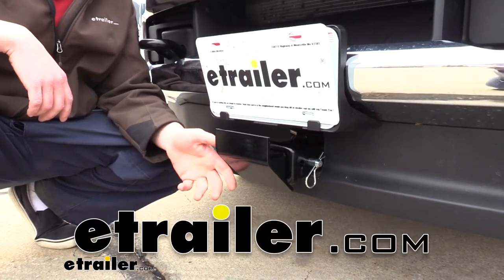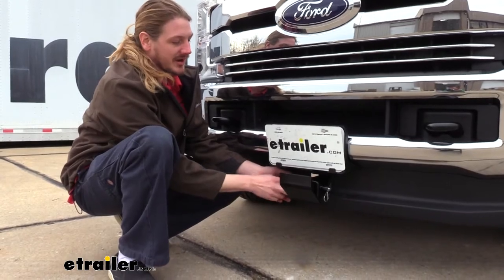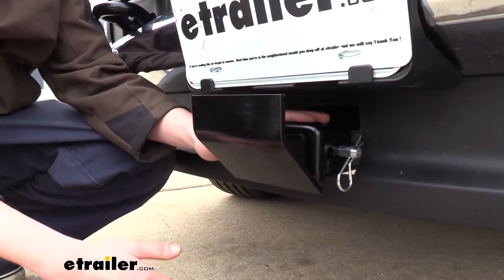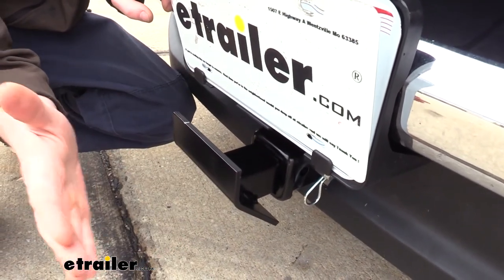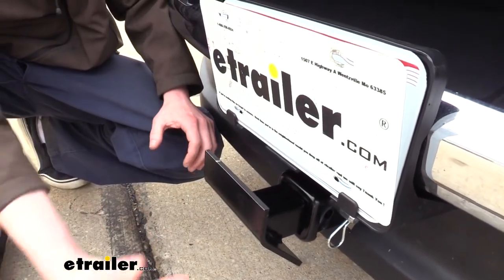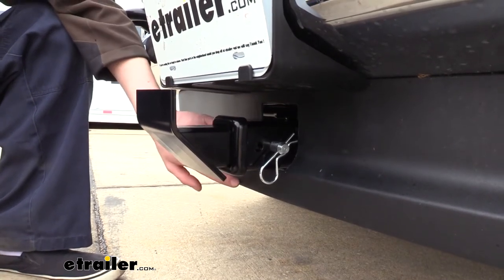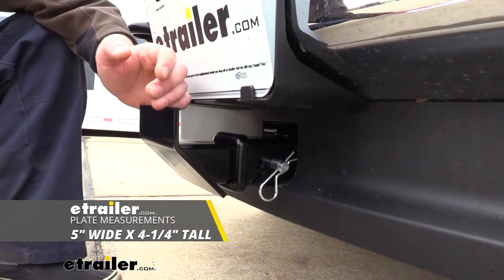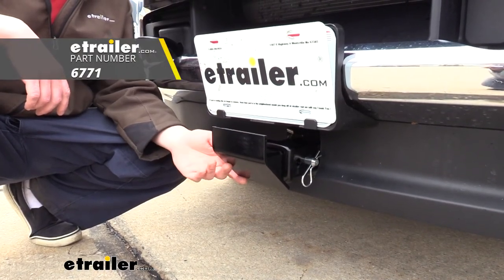etrailer | Draw-Tite Front Mount Trailer Hitch Receiver Skid Shield Review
Hi there hard workers and off-roaders. Today we're going to be taking a look at Draw-Tite's skid shield for front mounted hitches. Now when you look at this, you might be wondering, well, what is it for I was wondering the same thing. When I hear skid plate, I was thinking something much larger, but this is really designed to protect your front mounted hitch and the area around the front of that hitch there on your vehicle. It's not necessarily designed as a complete brush guard, but it's for the receiver itself because if you don't have anything in your receiver, a lot of dirt and debris are eventually going to work their way in there. It also protects your receiver from low-lying objects that are on the road.

If the skid plate wasn't in place, it could bend or damage the metal and potentially cause it to bend or damage it in a way where you could no longer put things in the receiver without having to grind that out.If you we're to grind it out, you could also potentially lower the structural integrity of your hitch. So it's best just to protect it in the first place and prevent it from receiving any damage. So you can think of this as like a hitch cover for the front of your vehicle, but one that is significantly more robust. To protect the skid plate, it has a black powder coat finish on it to prevent any rust and corrosion.

I also like the design of it. We've got a small flat area here in the front, which if we had any walls or surfaces there, this would contact first and it would give us that information. Once we would get that impact, it wouldn't hit our truck, but it would hit our skid plate here and on the inside we'd be able to react at that time.I also like that it has the 45 here, so on low lying objects if you hit it, especially if you're at any higher speed, the 45 degree angle would cause it to lift up a little bit on your truck and minimize the impact. When you have a straight impact it's going to be more force exerting at one time and this is going to allow the force to bounce off of each other, minimizing how much is going to bend or damage on the truck, if any at all since it's going to divert that force away. You can also use this to protect any front mounted accessories that you may have with the large opening we have here on this vehicle, a custom mounted bracket and winch could easily be installed right here and we don't want anything to come in contact with our winch, we would want to divert any force away from that.

This skid plate could protect those front mounted accessories.On some of your front mounted hitches, the hitch receiver is fairly well hidden and could potentially be in a location where we might have some contact when trying to put this in. I've got some measurements for you. You can see how close we are here on ours and one of the most important ones is from the center of our hitch pin hole to the furthest point which is going to measure about five and three quarter inches, this gives you an idea of the depth. From the center of the hitch pin hole to the closest point, it's going to be three and a quarter inches. The plate at the front is going to measure five inches wide by four and a quarter inch in height.When comparing the Draw-Tite to the Curt, they're going to have similar shape, size, and finishes.

So the only real difference is the Curt here does have an extra tie down point at the front, which I like to have if you've got that option. It's really not that useful unless you do have that over the cab ladder rack, but you just never know. It's secured to our receiver using a five eighths hitch pin and clip. One doesn't come included, but we have plenty available here at etrailer.com and that completes our look at Draw-Tite skid shield for front mounted hitches.